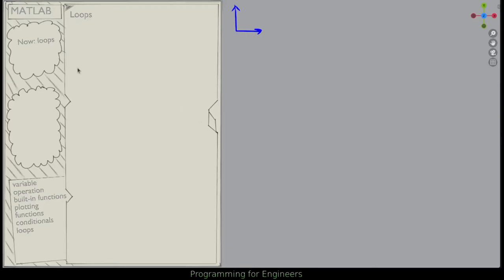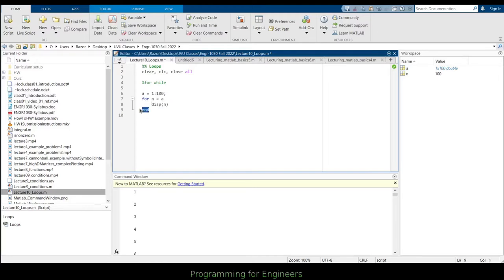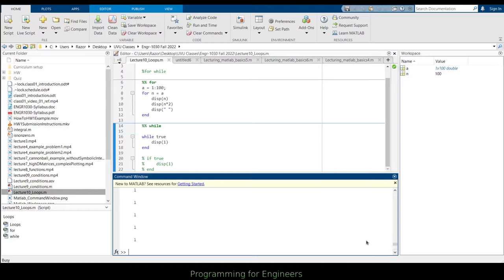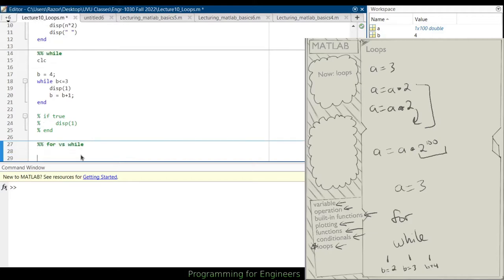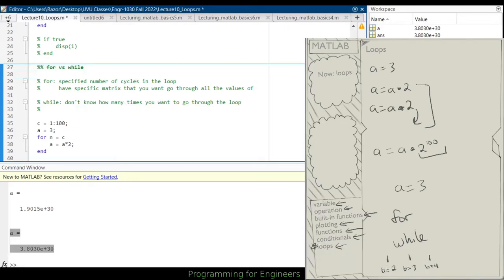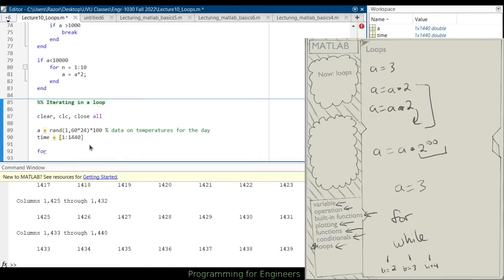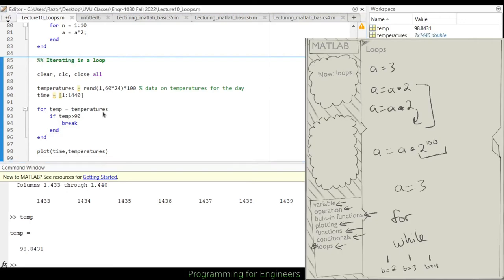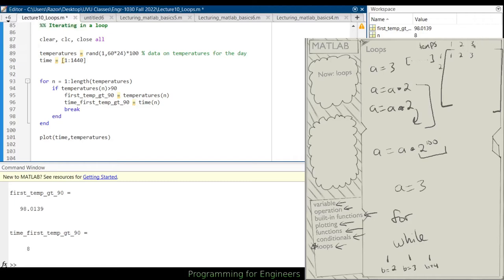Engineering Programming 9 - Loops and Find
This video is covers how to use loops in Matlab. It's intended audience is those interested in the STEM field who have little to no experience with programming and want to figure out how to apply it to STEM.

0:00 What we've talked about thus far
0:23 Loops
2:01 For loops
6:44 While loops
12:26 For vs While - Usage
16:03 Loops - break
19:50 Nesting with loops and conditions
21:50 Looping through matrices and tracking location
29:31 Nesting matrices and traversing higher-dimensional matrices
30:39 Using loops to iterate over multiple dimensions
35:02 Breaking out of multiple loops - would this work? Goto Common error - breaking out of multiple loops
36:21 Working through the process of loops within loops
37:57 Common error - finding first in which dimensions
38:50 Collect where everything that meets some criteria in a matrix is at
39:01     1) Initialize all the matrices you're going to put all the values into
39:32     2) Adding each new value that meets our condition to our matrix
41:43 Common error - breaking out of multiple loops - fixing it so we'll actually get the first. Continued in: Breaking out of multiple loops
42:30 Loops - continue vs break
43:41 Breaking out of multiple loops
45:40 Complete - Nested loops to find the first temperature greater than 90
46:49 Iterating through 3+ dimensions
50:09 Solving problems using different approaches
56:22 Find